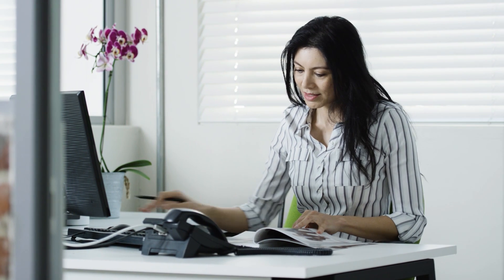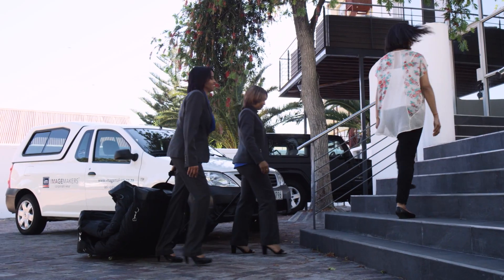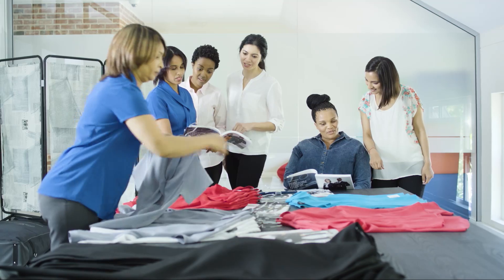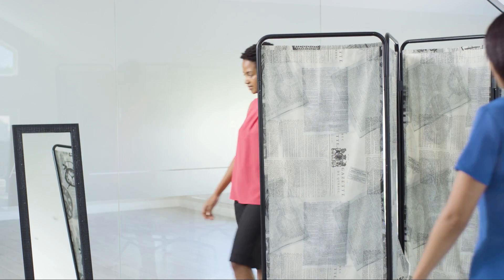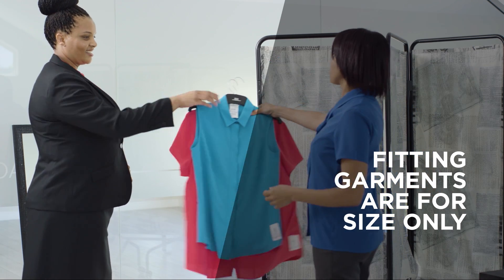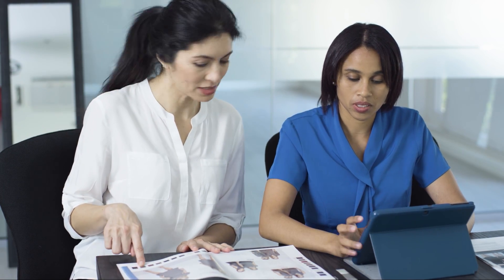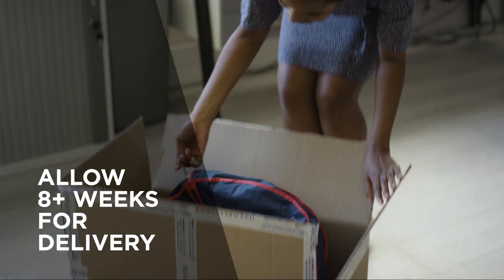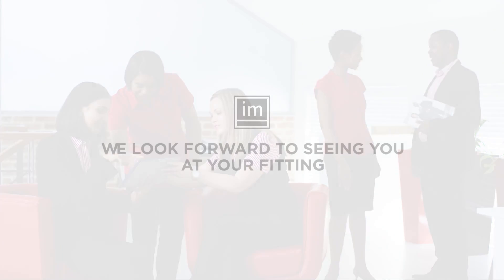Your Imagemakers Fitting - What to Expect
When you book a fitting with Imagemakers Corporate Wear, we do everything we can to ensure a smooth, painless process.